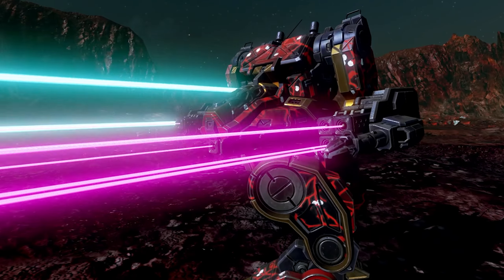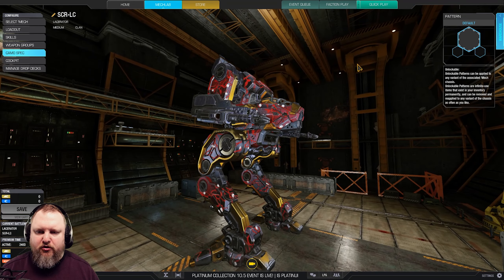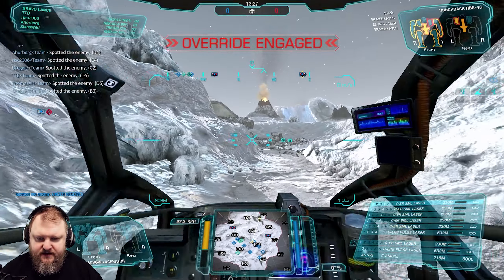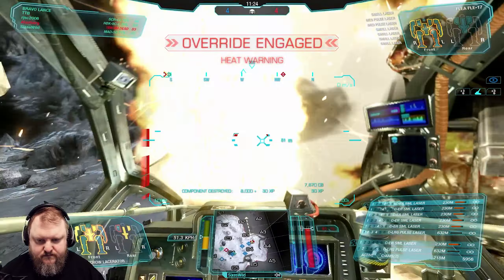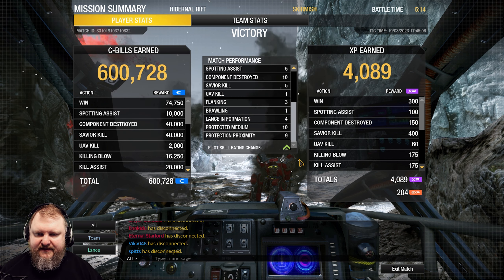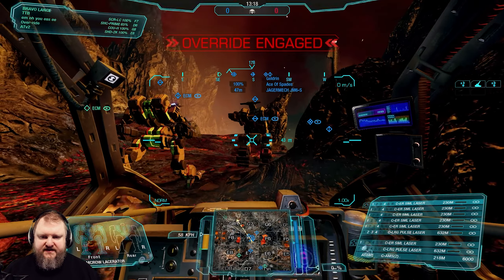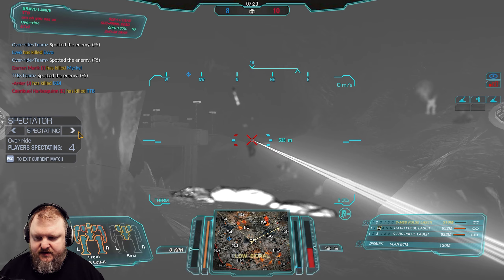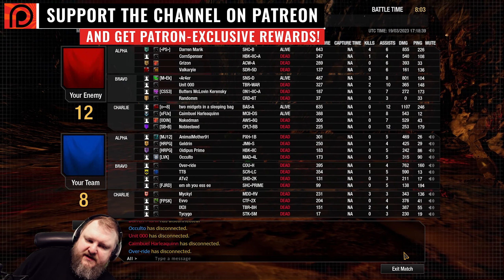TEAM UTILITY and surgical precision! - Stormcrow - German Mechgineering #651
Large Pulse Lasers for long range poke. ER Small Lasers for extra medium to close range damage. Twin AMS to help keep the team safe from missiles. This Stormcrow Lacerator hero mech brings a lot of good traits to the table!

00:00 Build
01:21 Match 1
06:32 Match 2